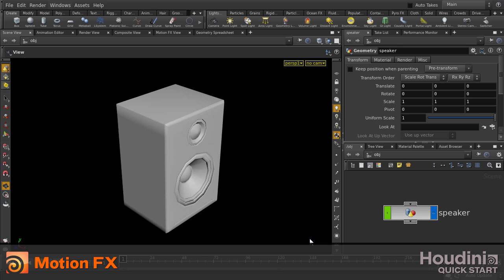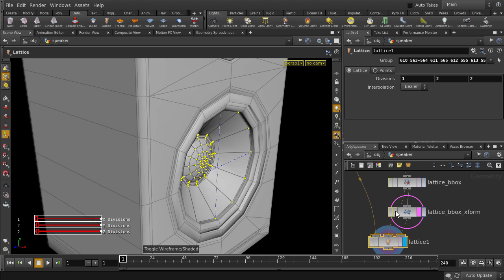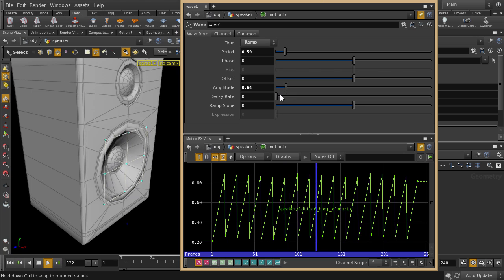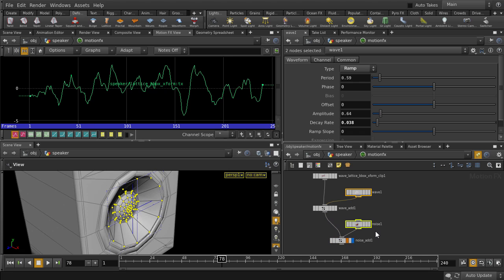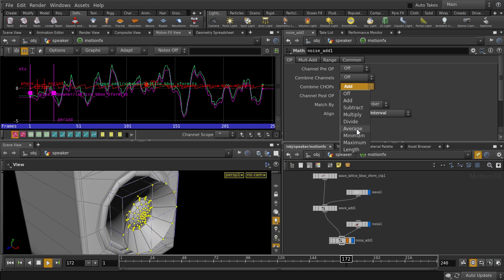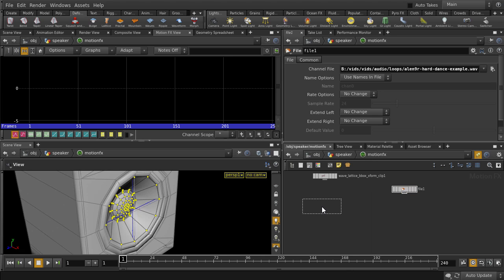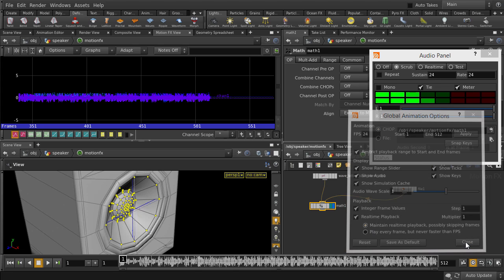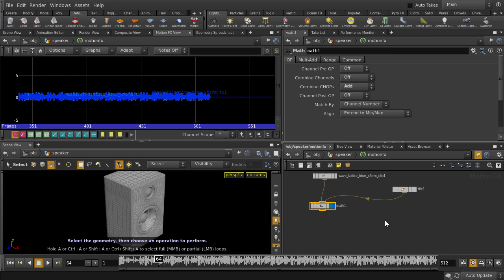Houdini | Motion FX